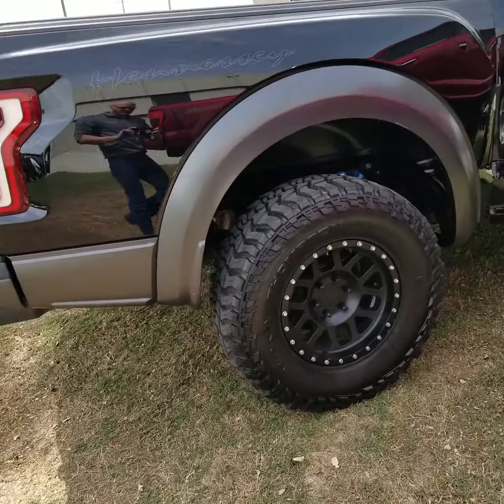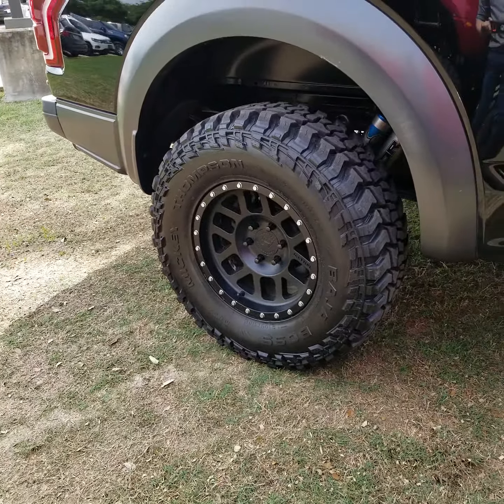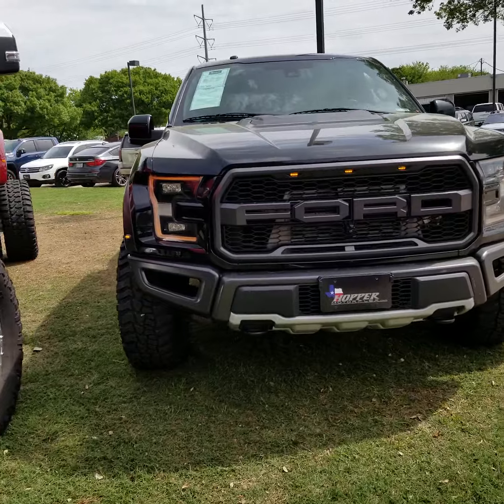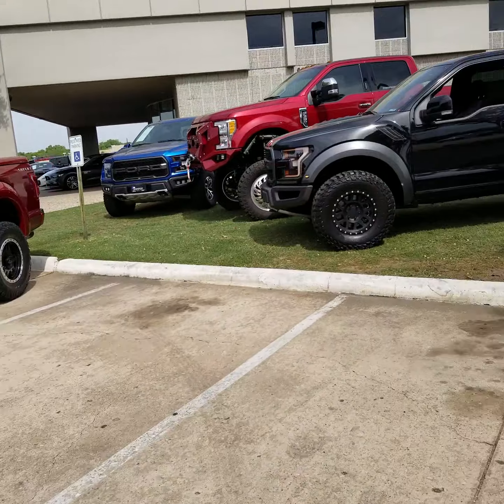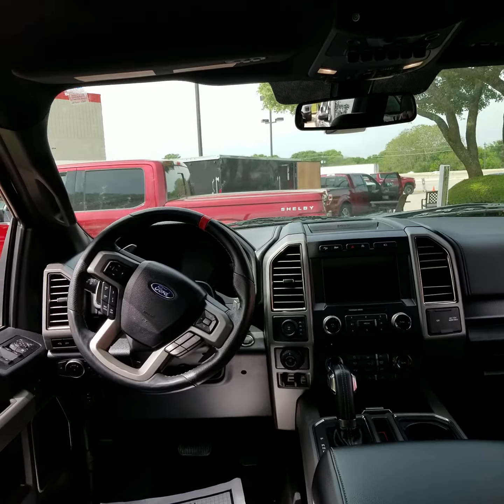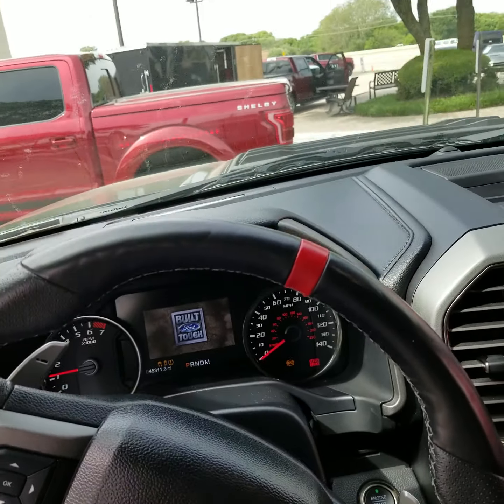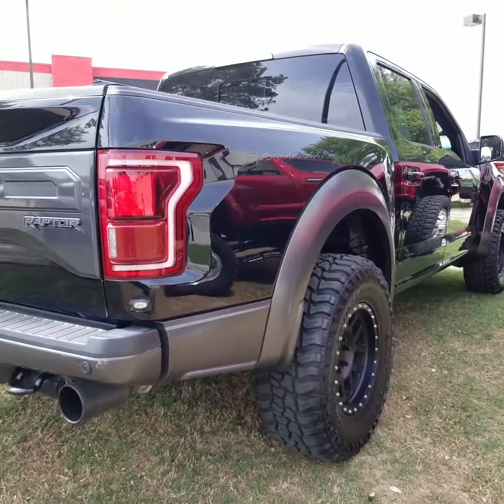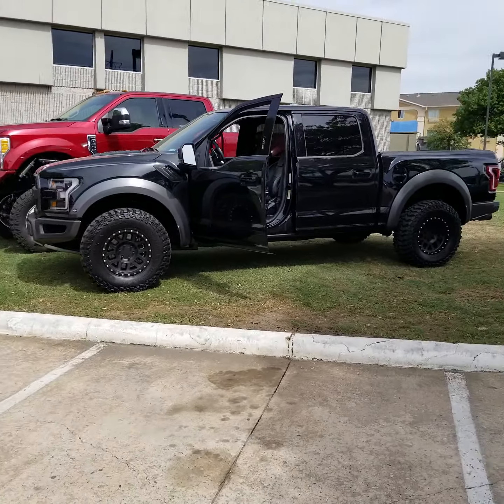2017 Hennessey Velociraptor Ford Raptor